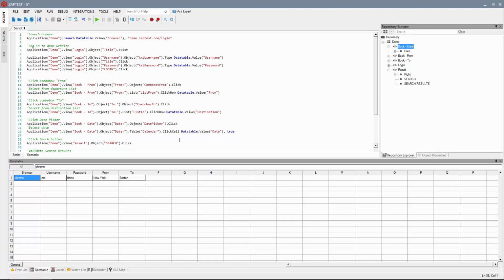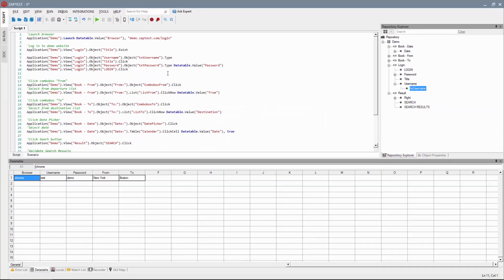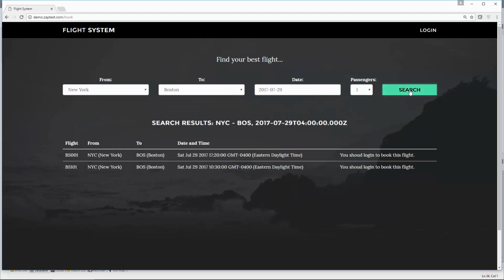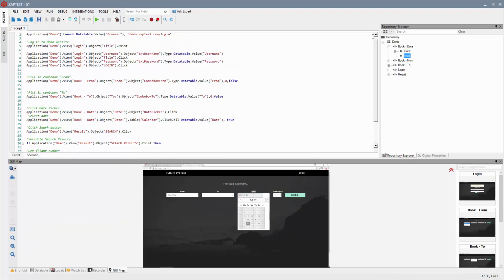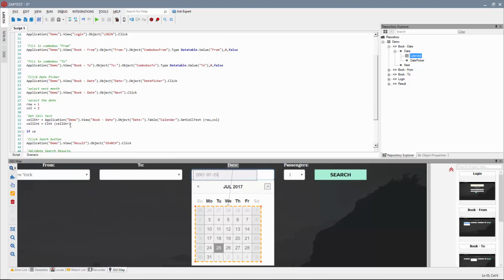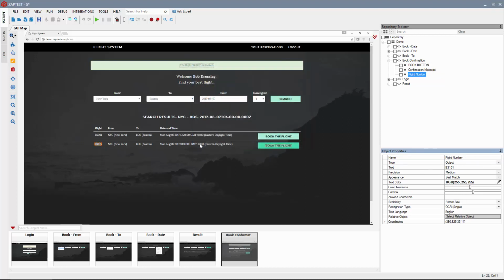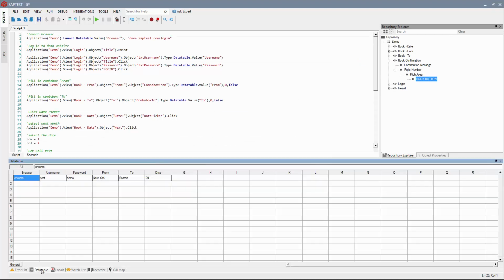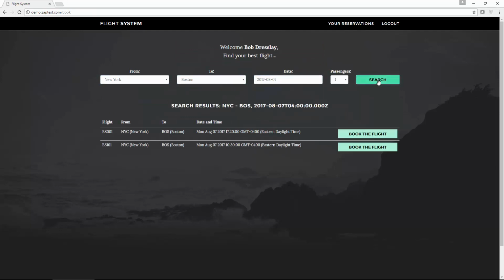ZAPTEST Tutorial - Image and Area Objects